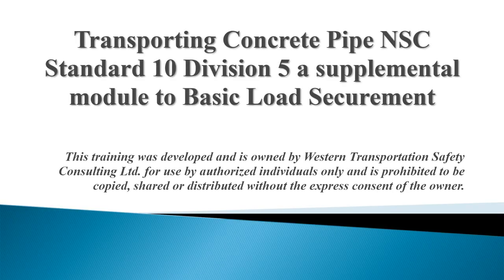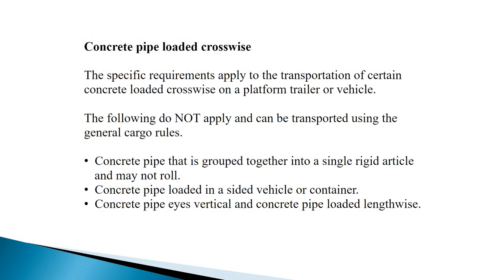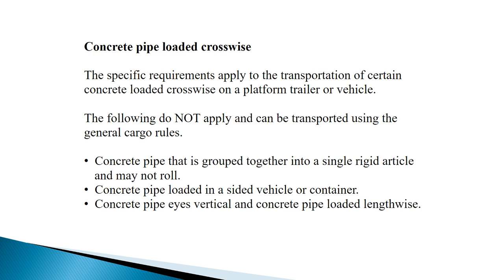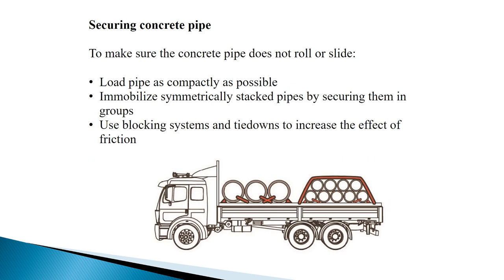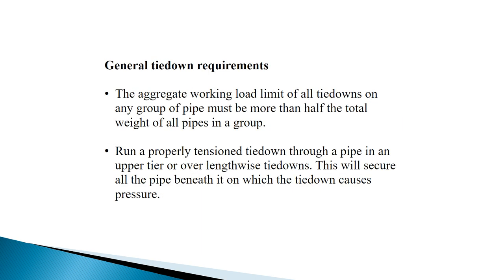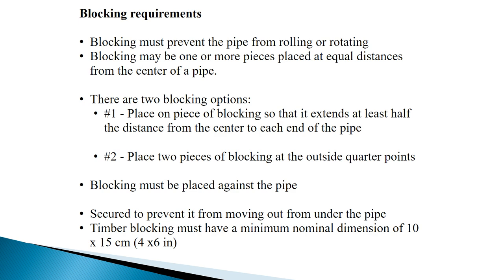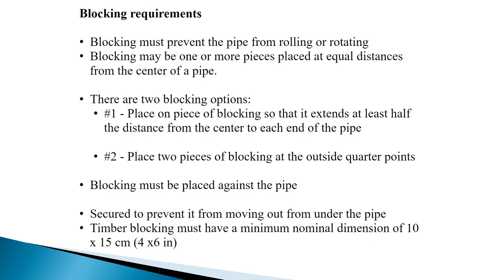Transporting Concrete Pipe NSC Standard 10 Division 5 Course Preview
Western Transportation Safety Consulting LTD. - Transporting Concrete Pipe NSC Standard 10 Division 5 Course Preview